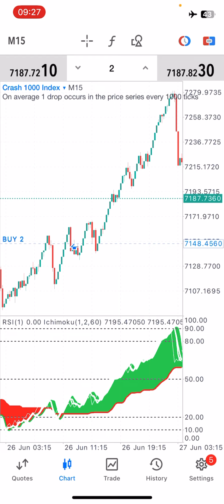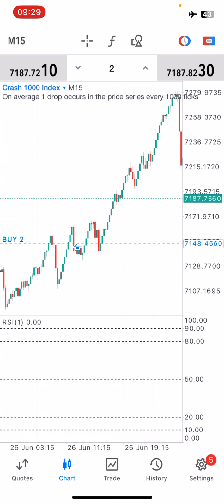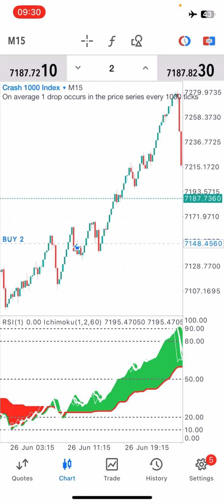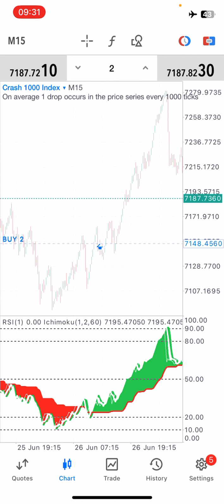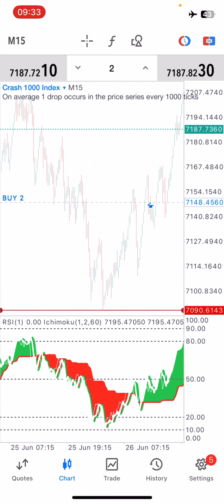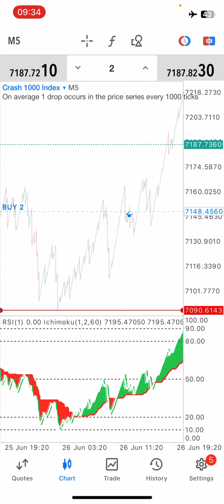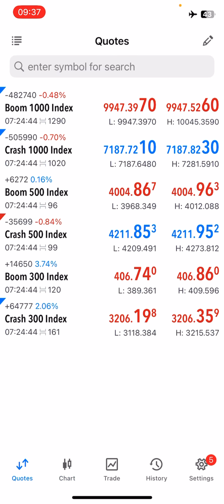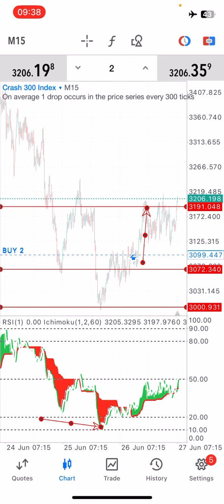Most Accurate Boom and Crash Strategy(99.99% accurate ‼️🔥)